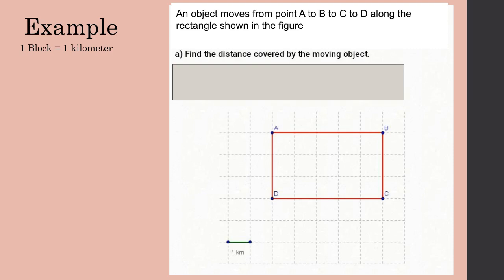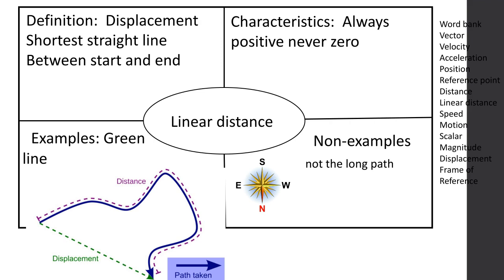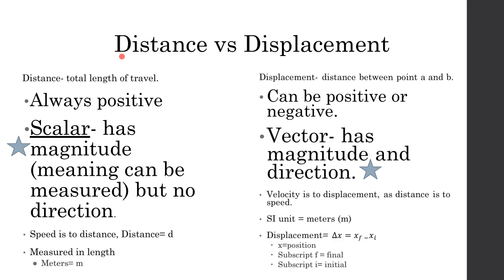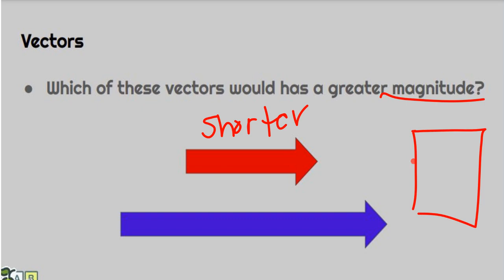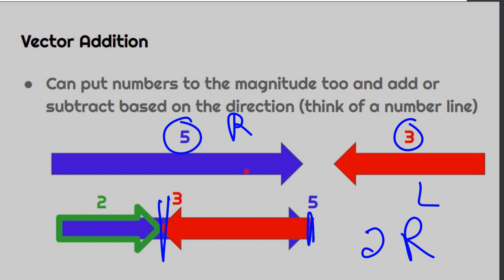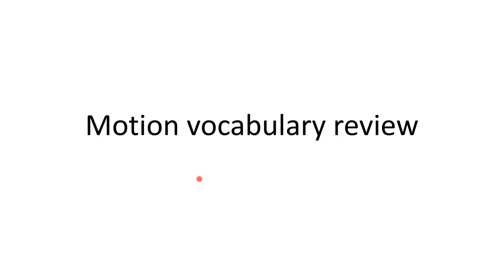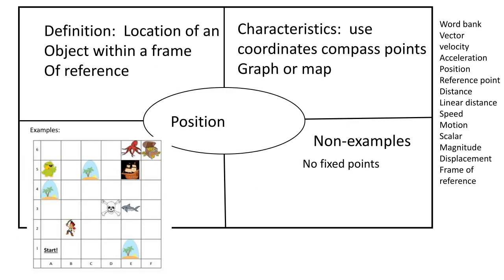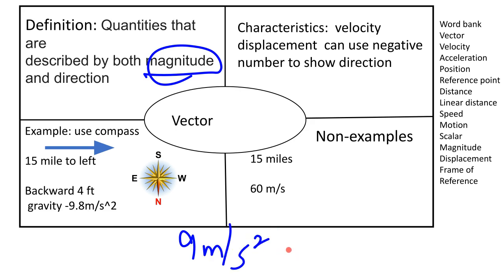motion review position